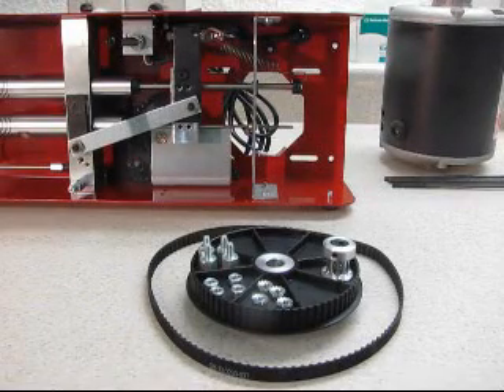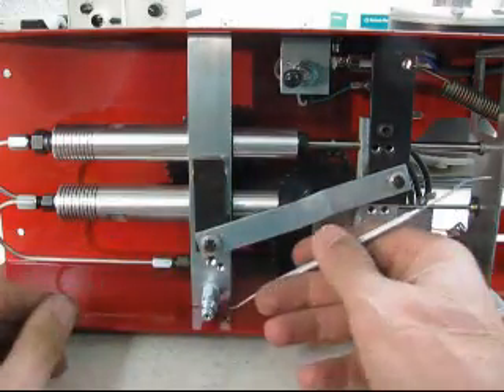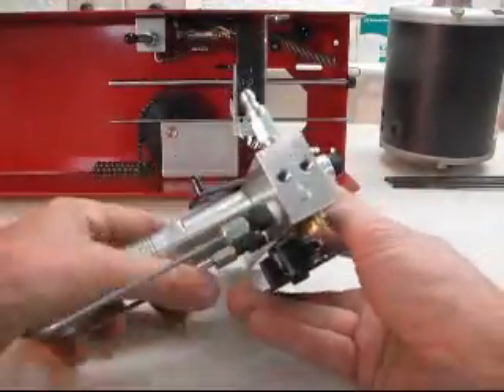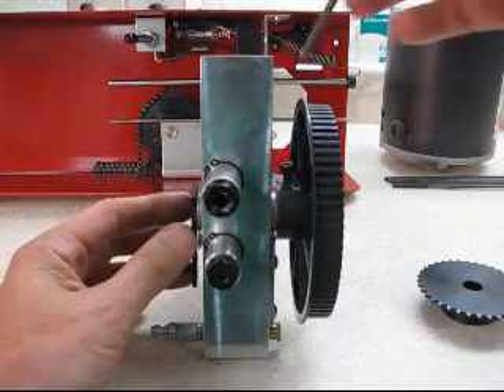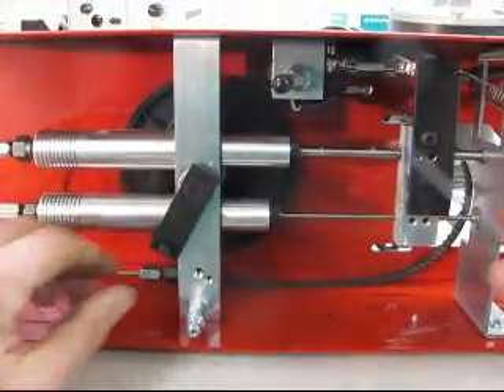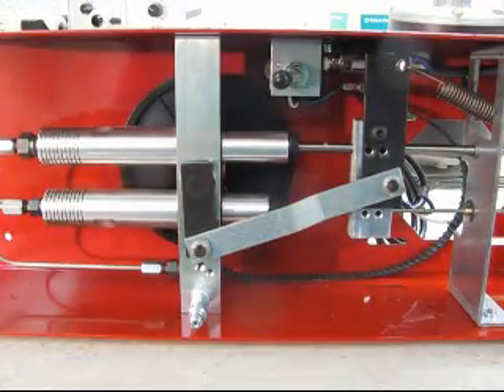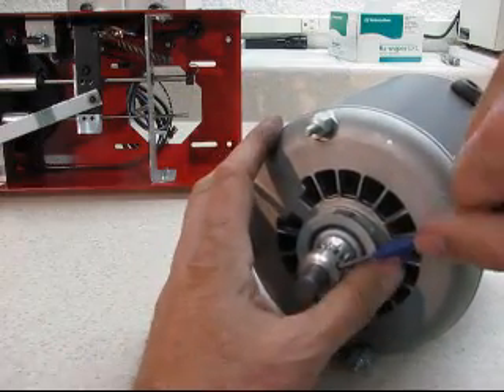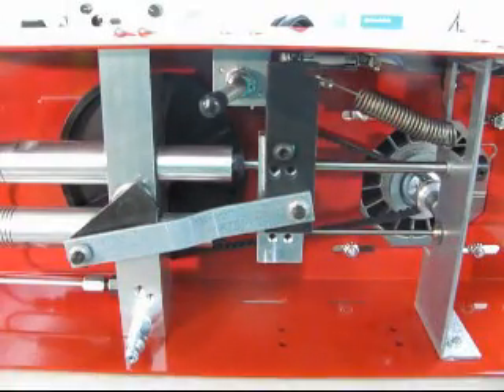ShoeBox Air Compressor Belt Drive Upgrade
How to remove the chain drive and replace with the Belt Drive upgraded parts in the ShoeBox Compressor.